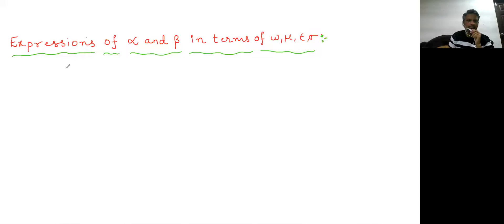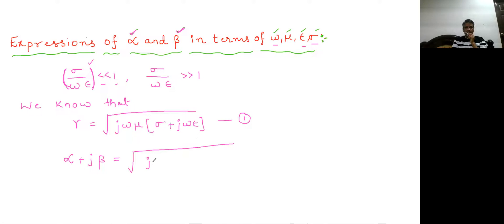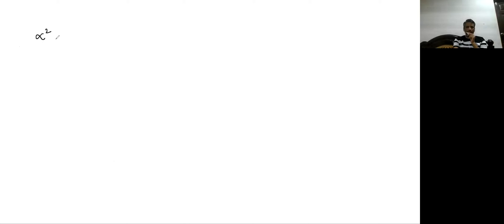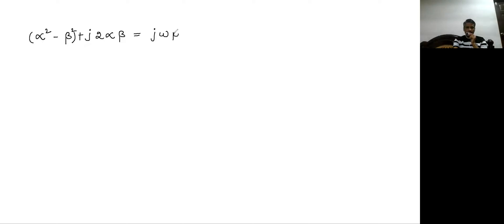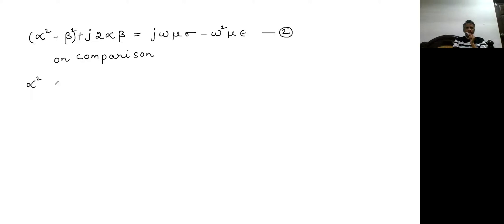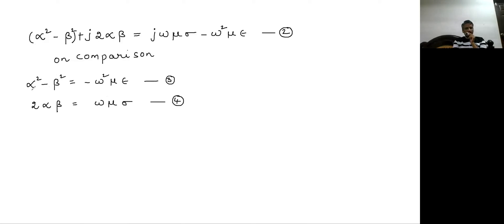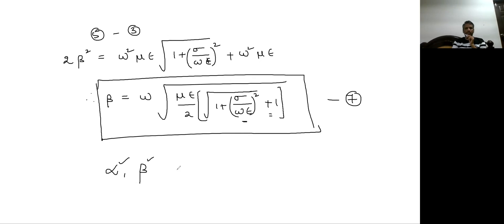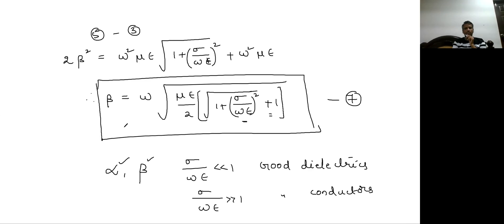Lecture-60: EM Wave characterisitcs,Expressions of alpha and beta..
EM Wave characteristics, Expressions of attenuation constant and phase constant in terms of other paprameters..